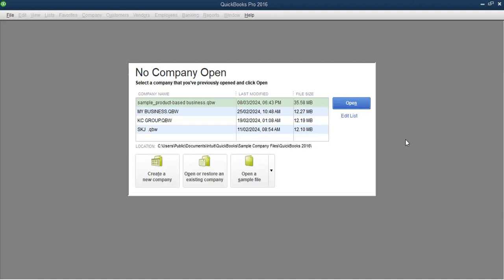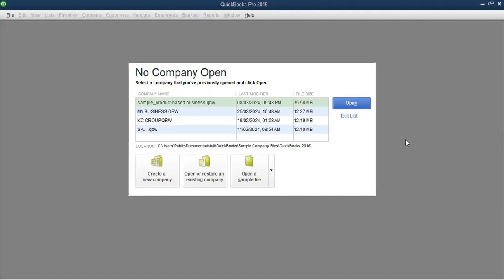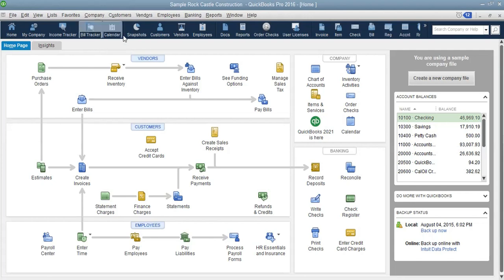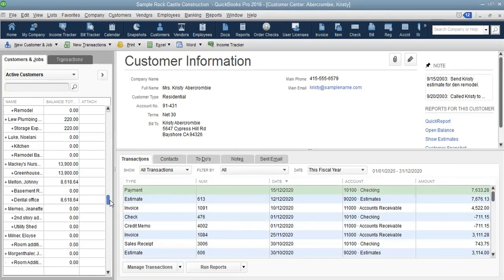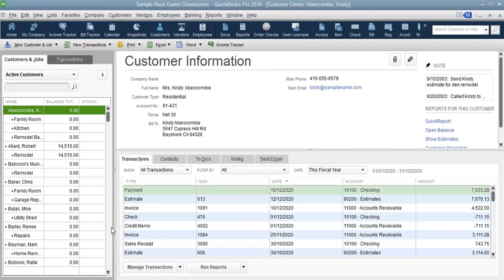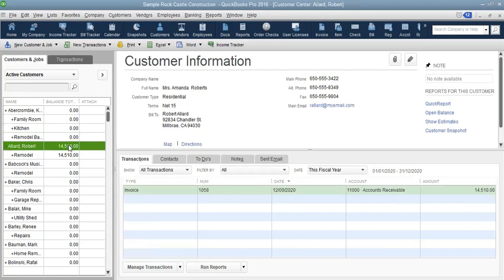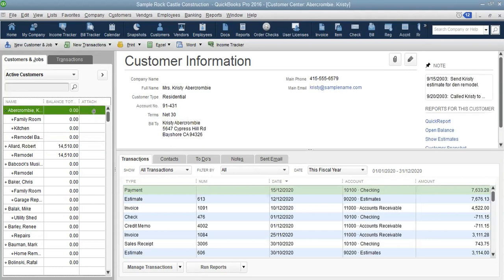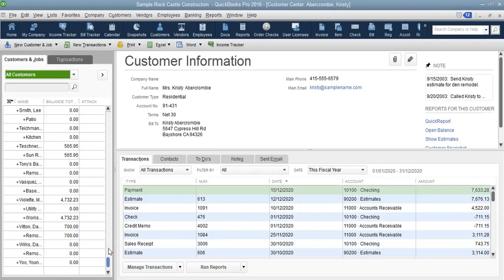CUSTOMERS AND JOBS PART 1